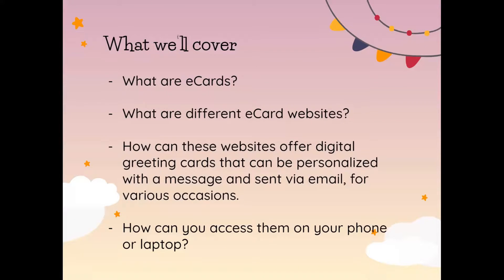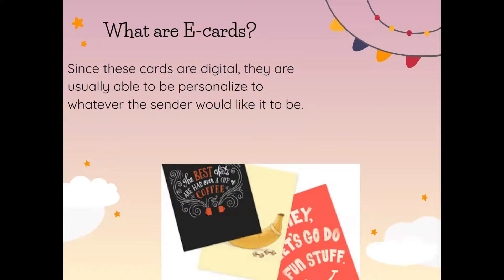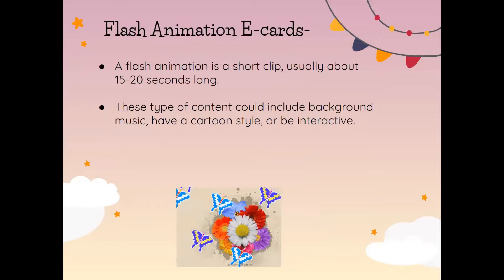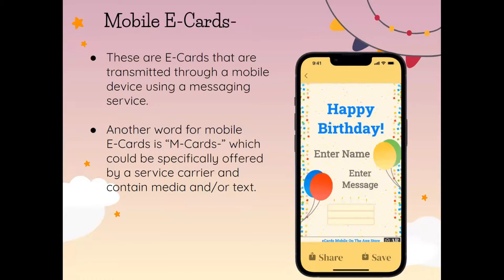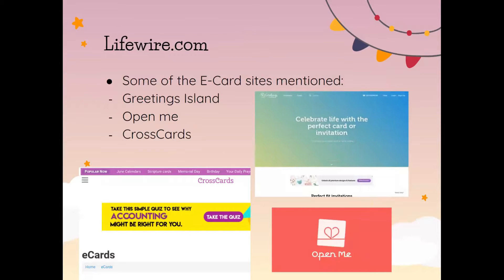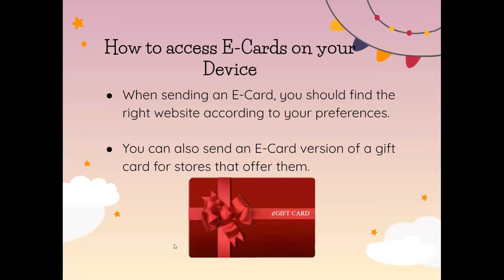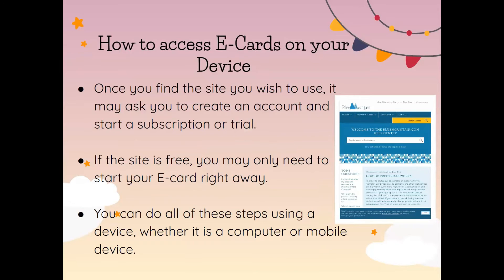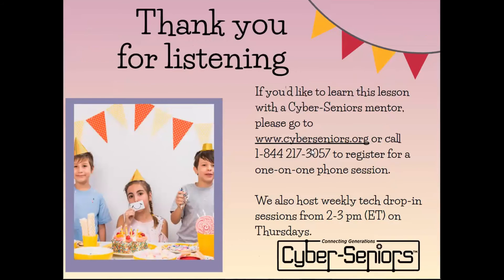E-card Websites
In this session, our teen tech mentors will show you how websites can offer digital greeting cards personalized with a message and sent via email for various occasions.